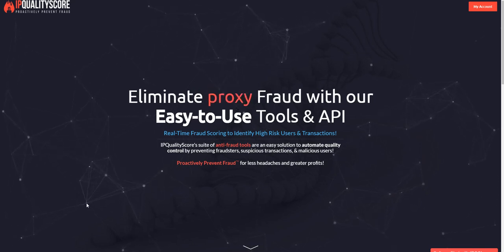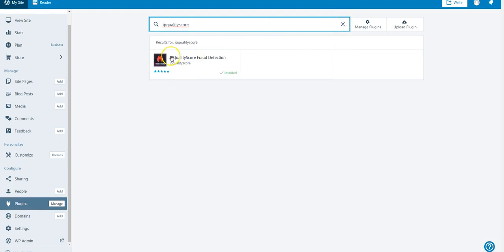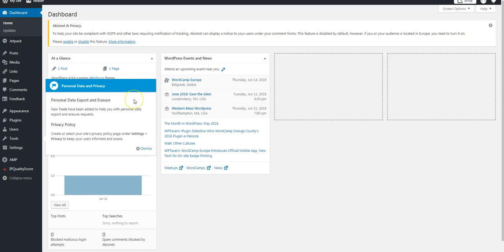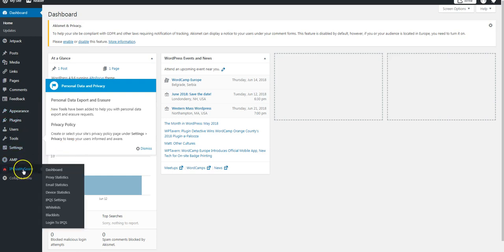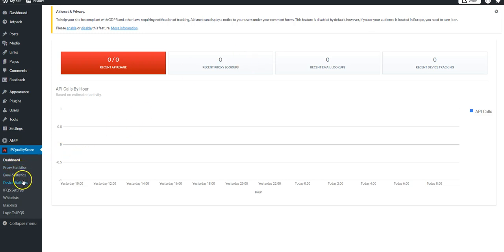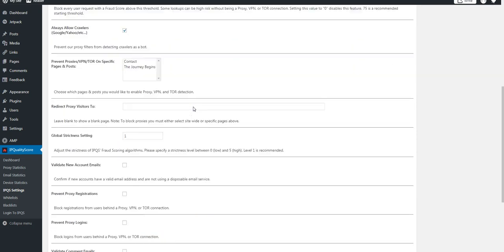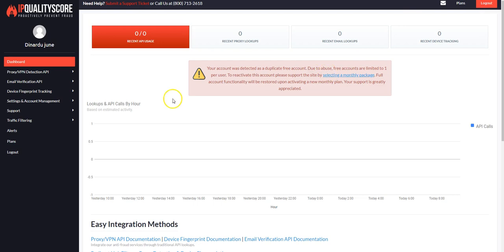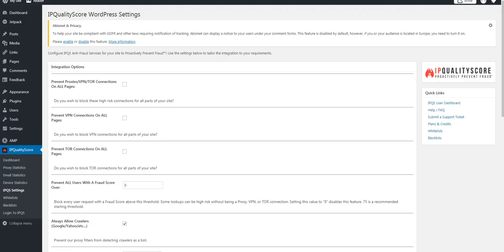Installing IPQualityScore's Wordpress Plugin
How to install IPQS on Wordpress and block proxies, duplicate accounts, fake emails, and other types of abuse on WordPress!